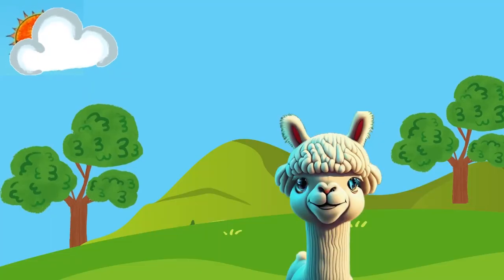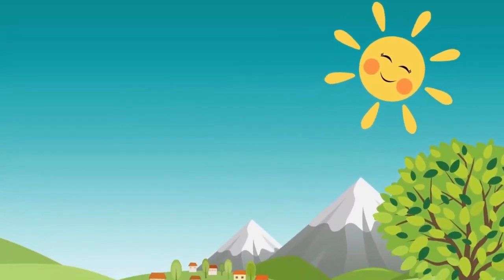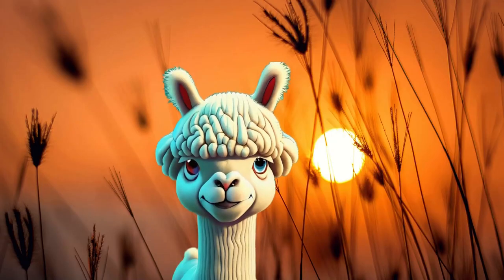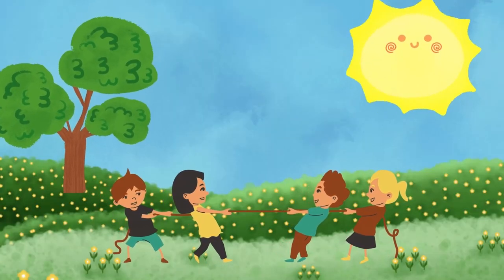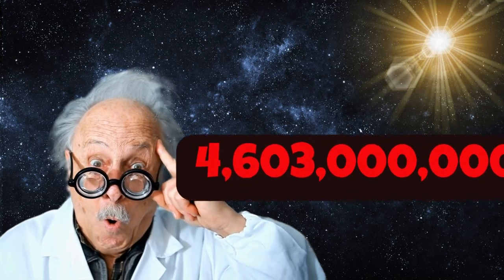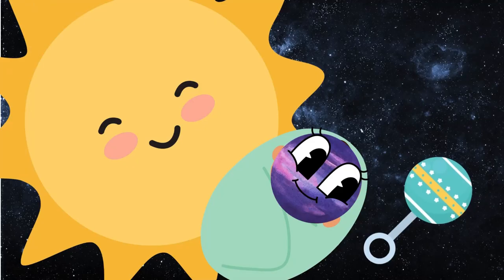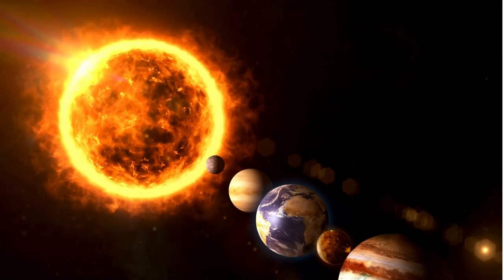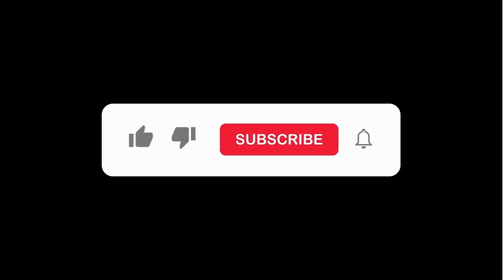All about the Sun. Educational Video For Kids and Toddlers. Smartie the Alpaca | Learn Science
🌞🦙 Get Ready to Shine Bright with Smartie and the Sun! ☀️🌈

Hey, sunshine seekers! Get ready for a solar-powered adventure with your favorite alpaca host, Smartie, and our very special guest, the one and only Sun! 🦙✨

In this illuminating episode, Smartie and the Sun team up to shed some light on the mysteries of our cosmic companion. 🌟 From where all that sunshine comes from to how old the Sun really is (hint: it's older than your grandma's grandma's grandma!), get ready for a fun-filled journey through the solar system and beyond. 🚀🌌

But wait, there's more! 🎉 Along the way, Smartie's signature wit and charm will keep you giggling, while the Sun's radiant personality will warm your heart. It's an educational extravaganza that's out of this world! 🌎💫

So grab your sunglasses, slather on the sunscreen, and join Smartie and the Sun for a cosmic adventure you won't soon forget. 🌟🔔